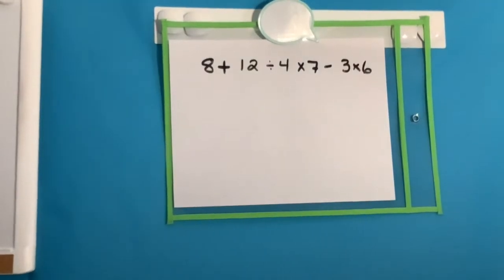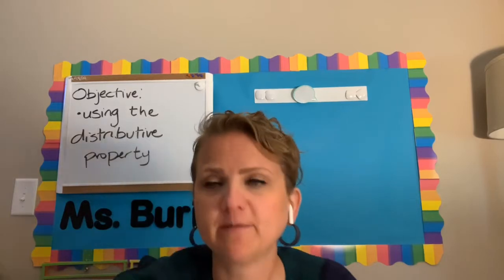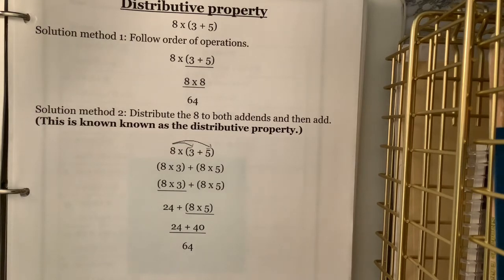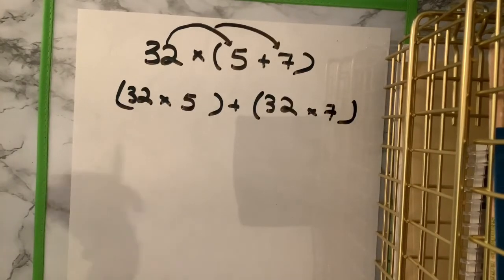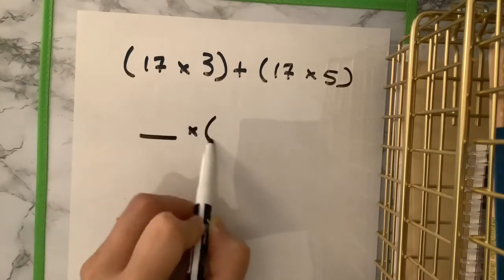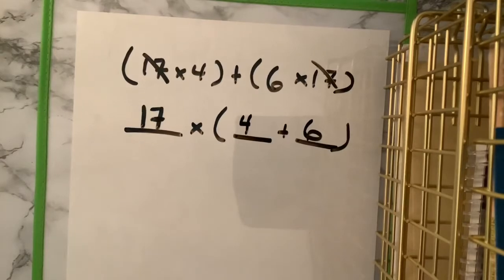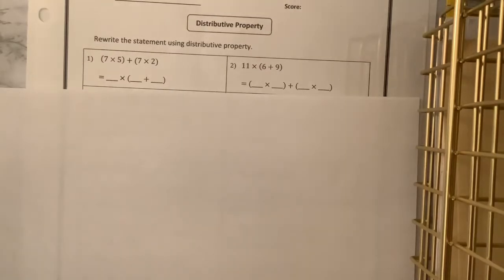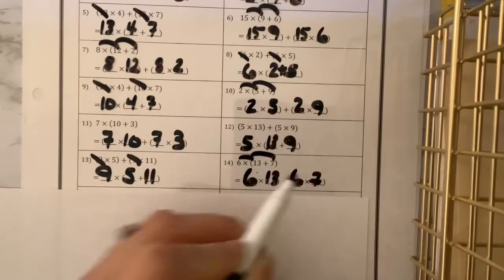2.1b part 1–Distributive property